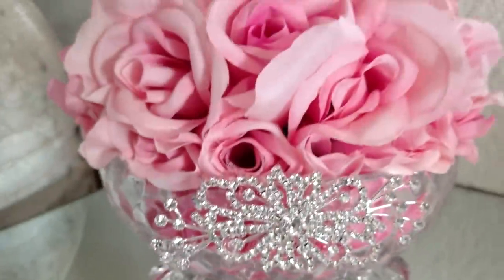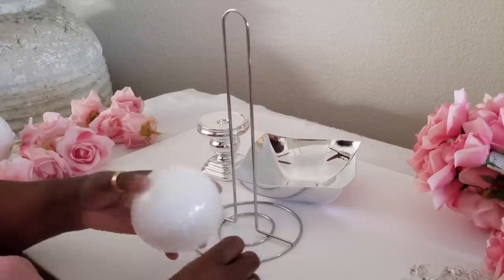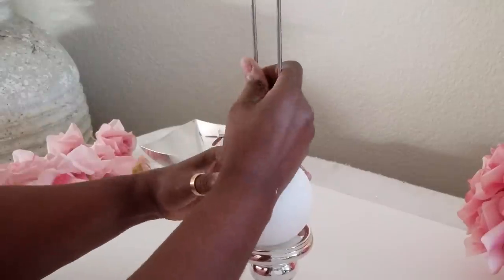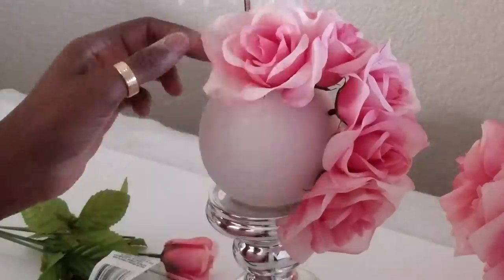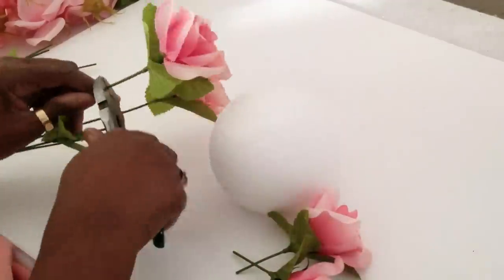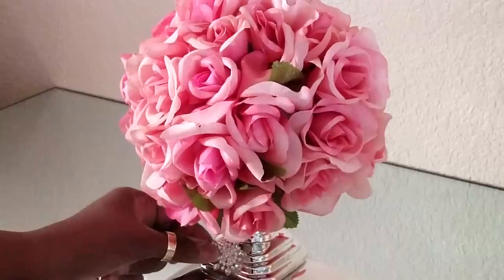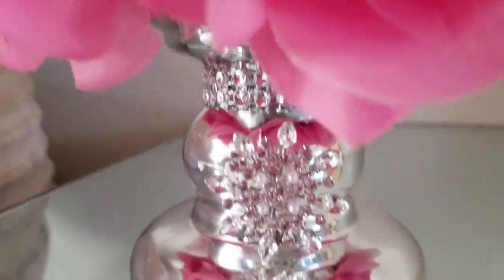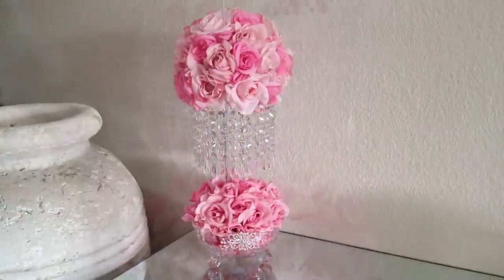DIY | DOLLAR TREE GLAM CHANDELIER CENTERPIECE | QUICK AND EASY DIY | INEXPENSIVE DECOR 2019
Dollar Tree Chandelier Centerpiece using Items from the Dollar Tree. This is a quick, easy, and inexpensive diy.

Materials:

8 Bunches of roses: Dollar Tree

Paper towel rack: Dollar tree

Silver candle holder: Dollar Tree

2 Styrofoam balls: Dollar Tree

Candy dish: 99Cent Store